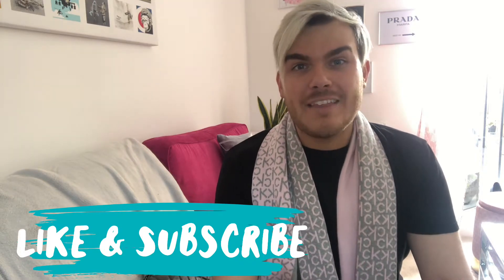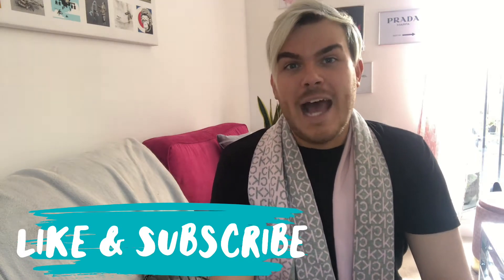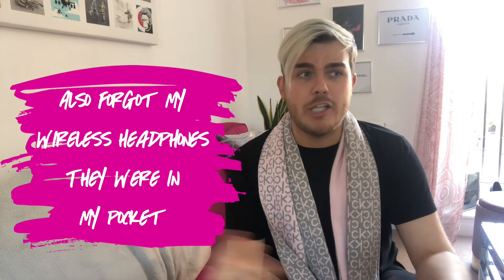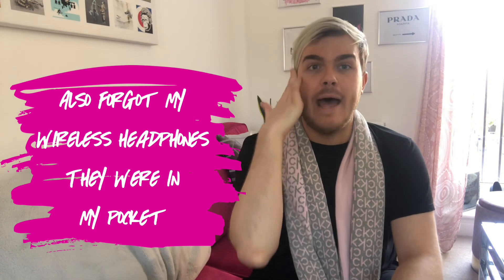Time to get nosy | What’s in my bag ? | Kurt Geiger xxl flap | Daily edition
An opportunity to get to know me a little better and see the items that I carry with me on a daily basis. I carry large bags for a reason so please don’t judge the volume of stuff.

My bag of choice recently has been my Kurt Geiger XXL flap in the grey leather. This bag is a great all-rounder, particularly with the changeable weather here in the UK.

N :)

Outfit:

* Top - Zara
* Scarf - Calvin Klein

Where can you find the bag?